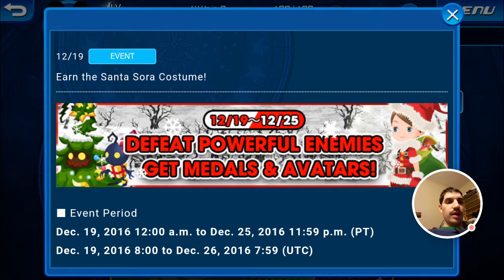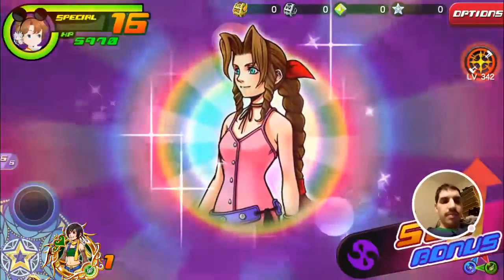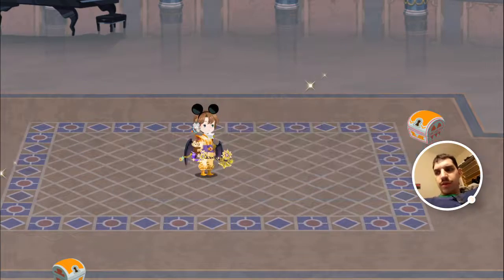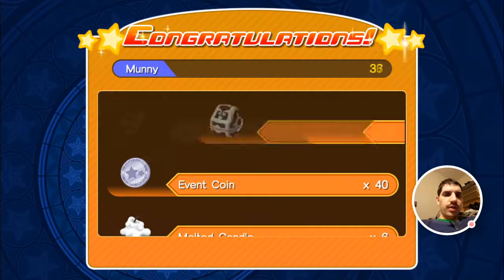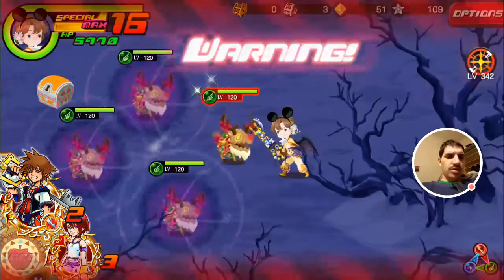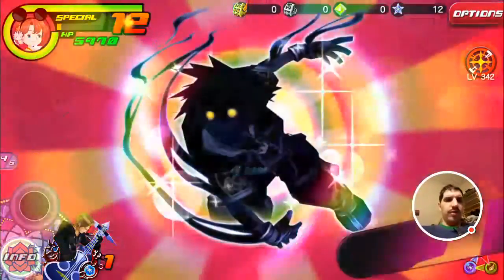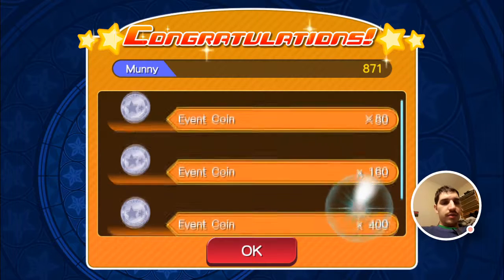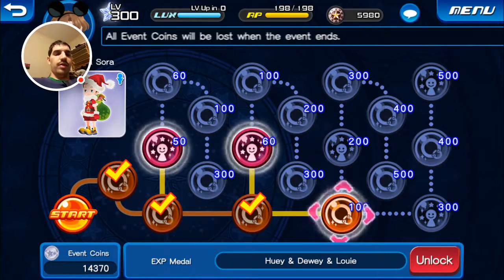Kingdom Hearts Unchained X (Chi) | Event | Santa Sora Avatar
[In game I'm Exodus, the Co-leader of the Org. XXVIII party in the Vulpes Union. We are a strong party always looking for strong active members with guilted medals (tier 3 and 4) and you must use Discord.]

In this video I take on the new Event challenge for 12/19 - 12/25, which is a set of 4 semi missions which have the same objectives (complete with having to continue, defeat all enemies in 1 turn and another one like Use 5 or more special attacks/Defeat X or more enemies/). The object is to get event coins to unlock the Santa Sora Avatar. There are 3 reward boards, one male Santa Sora Avatar, one female, and a Seasoned Wielder Bonus board which has a ton of goodies like Mirrors, Cids, Chips, Dales, etc...

There is an event board that is somewhat grindy (but not as bad as previous events). You stick with the hardest level you can beat and grind.

If you have any requests that a Dolphin (meaning poorer than whale but pays sometimes) like me can handle let me know and I'll attempt it and film it if it's successful or help with tips if need be.